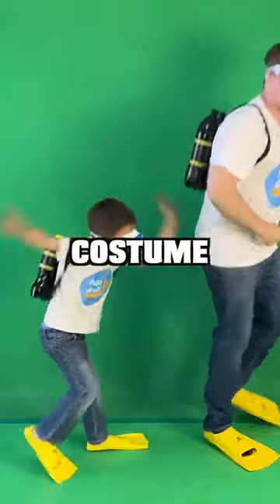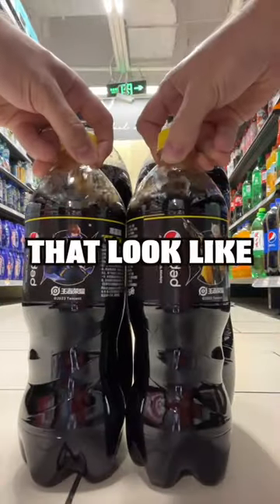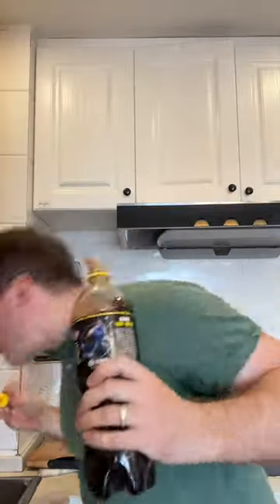I Made my own Scuba Diver Costume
Make one to go on a mermaid hunt with the kids. Or to go to a costume party if you have no kids.

Yellow Flippers
Swim mask for little people
Swim mask for big people
Pepsi 2 Liter Bottles (DON'T DRINK IT!)
Yellow electrical tape
Black spray paint
1 inch Black trim fabric

Video I used it in: